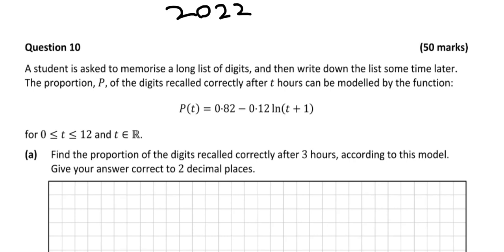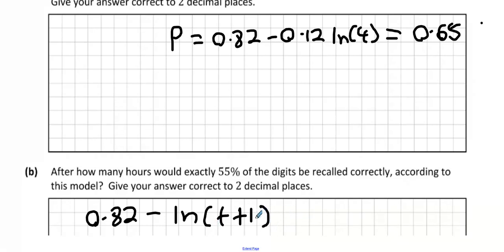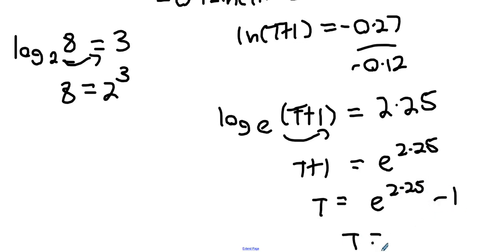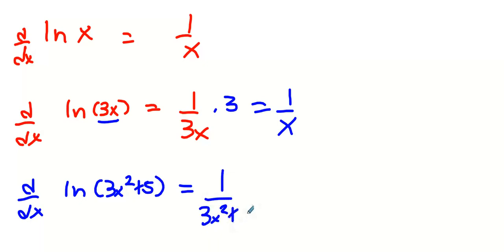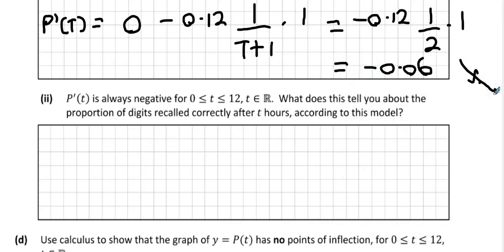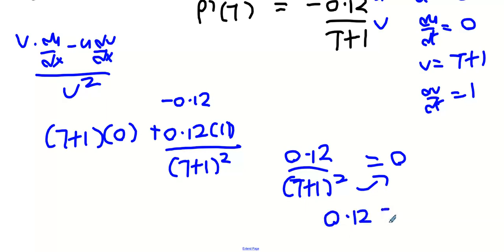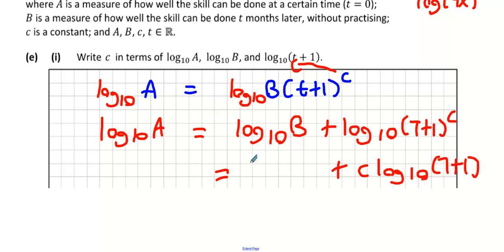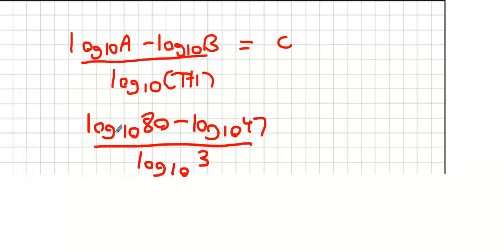lc hons 2022 paper 1 q10